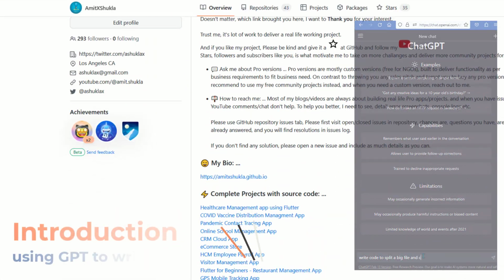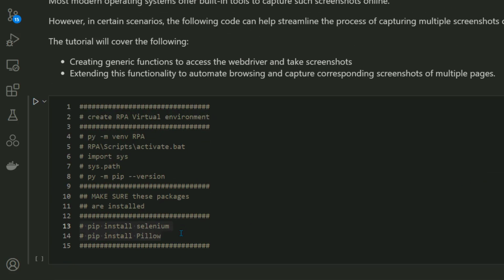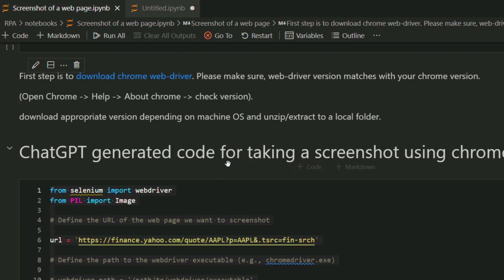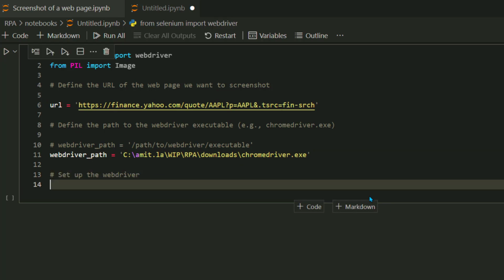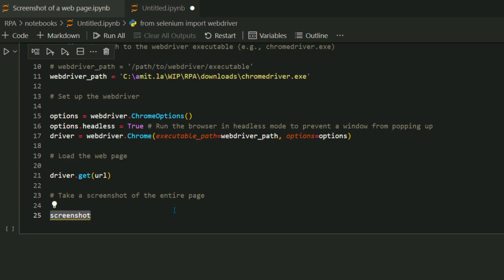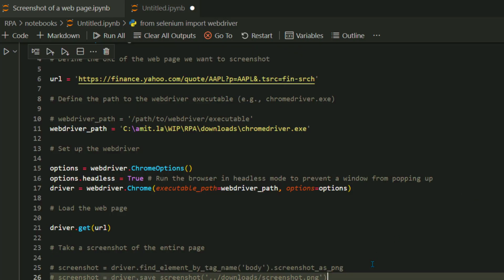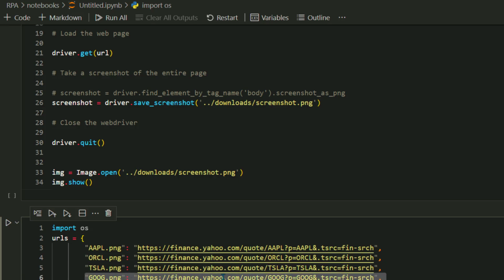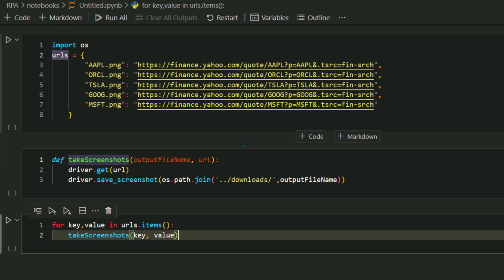Dynamic screenshots with selenium web automation framework using Open AI ChatGPT Python code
Part 7/20

AI Bots - AI bots and robotic process automation using Python and Julia language scripts to automate routine tasks that are performed on a daily basis.

In this RPA series, we will use ChatGPT's code writing skills to build a trading bot from scratch. I do not view ChatGPT as a threat to my job, at least not yet. Instead, I believe it can assist me in writing smarter solutions to solve more significant problems.

This tutorial series does not focus on using ChatGPT for everything, nor does it address the pros and cons of AI writing codes. Instead, we concentrate on RPA tasks and utilize ChatGPT's help where appropriate.

The notebooks included in this repository are beginner-friendly code snippets for automating small tasks and every line of source code is included here in this GitHub repository.